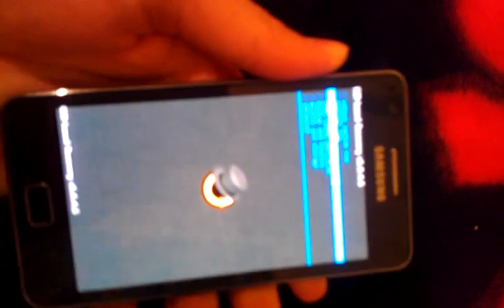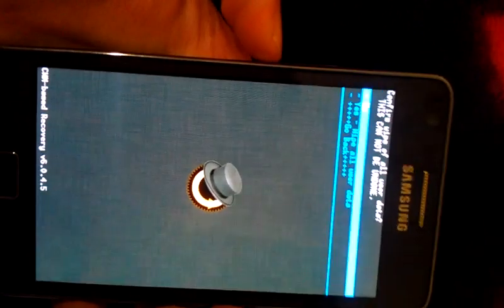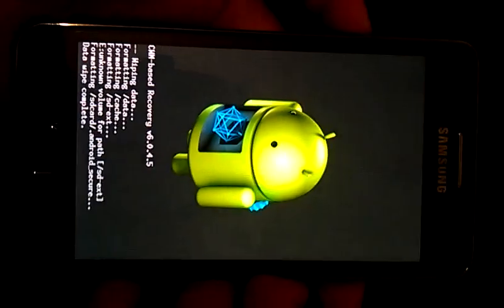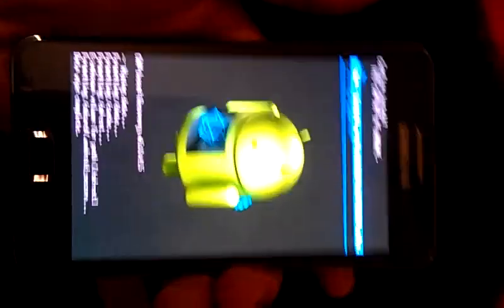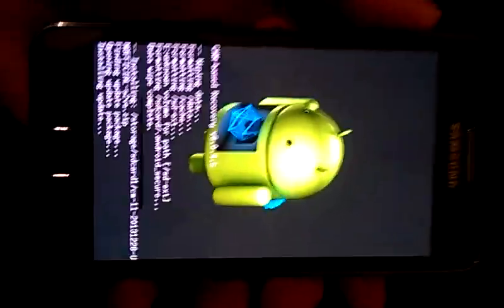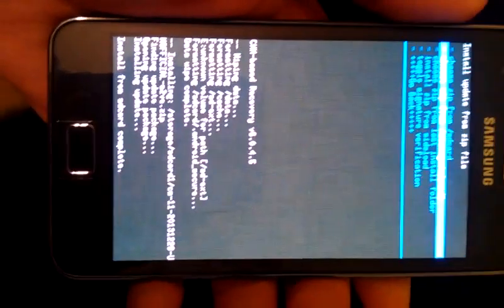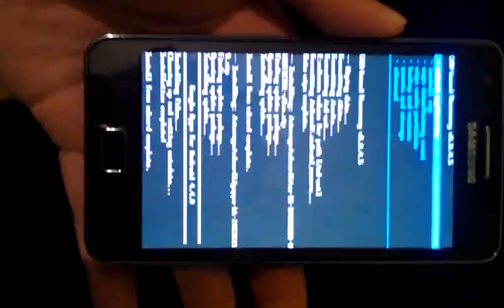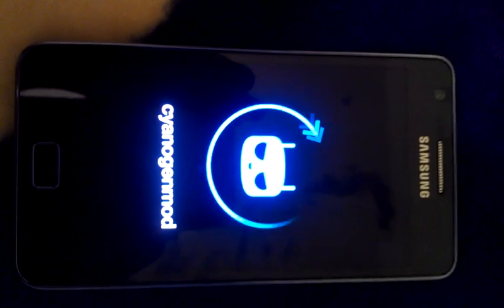[How To Install] CM11 on Galaxy S II Plus i9105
[How To Install] CM11 which is Android 4.4.2 KitKat on Galaxy S II Plus i9105 "YES THE NON-NFC VERSION :D"